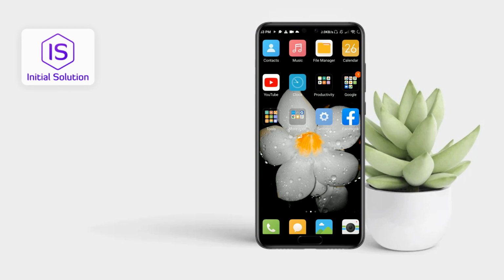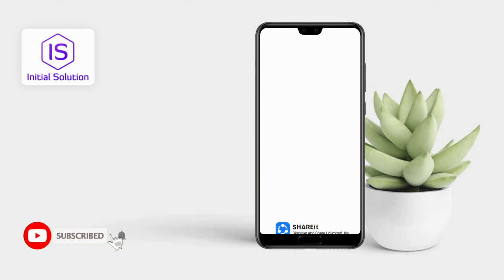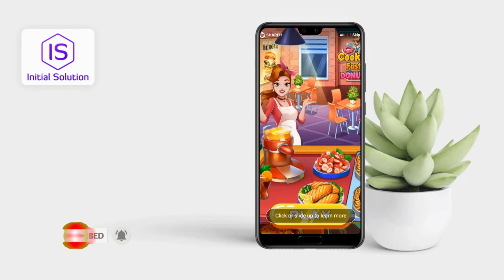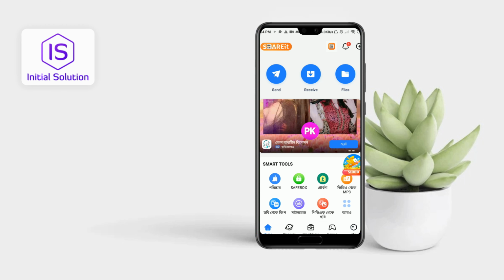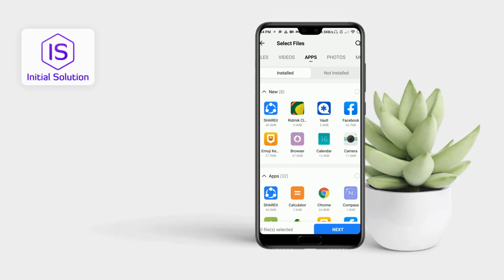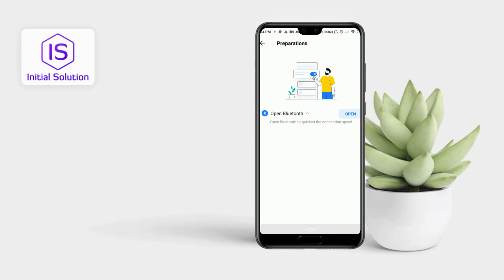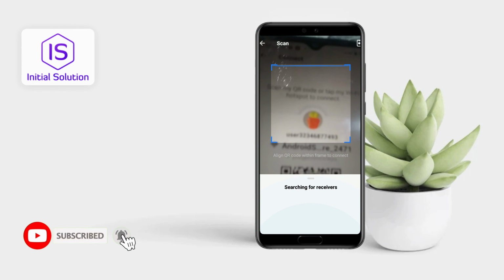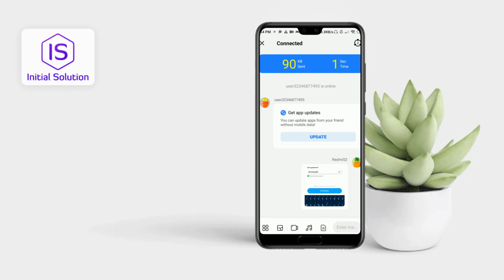📱 How to Transfer Photos from Android to Android 2024 | Easy and Fast Method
Preserve your memories during a device switch by learning how to transfer photos from your old Android device to your new one. Follow this quick and easy method to ensure none of your precious photos are left behind.

📌 Step-by-Step Guide:

📸 Google Photos:
Ensure Google Photos is installed on your old Android device.
Open Google Photos and sign in with your Google Account.
Tap on "Settings" and select "Back up & sync."
Ensure that "Back up & sync" is turned on.
On your new Android device, sign in with the same Google Account during setup.
Open Google Photos, and your photos will automatically sync.

📖 Chapters of How to Transfer Photos from Android to Android:
0:00 - Introduction
0:28 - Step 1: Install ShareIt App on Both Devices
0:53 - Step 2: Initiating Photo Transfer
1:26 - Step 3: Selecting Photos for Transfer
1:51 - Step 4: Scanning QR Code for Transfer
2:12 - Conclusion: Successful Photo Transfer Between Android Devices